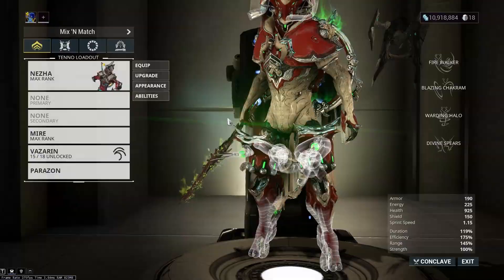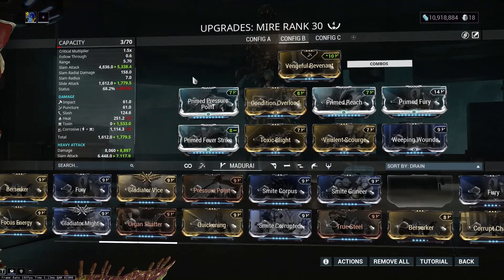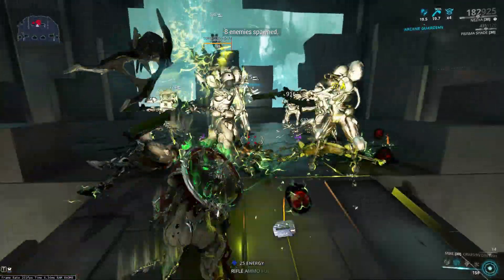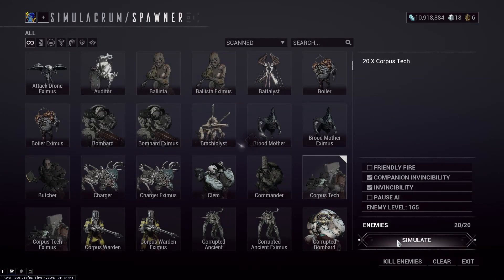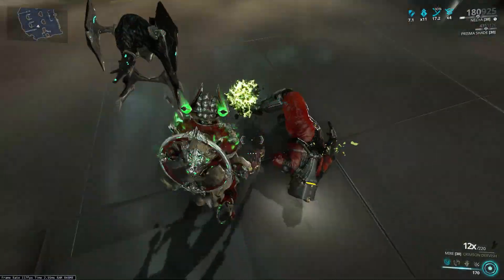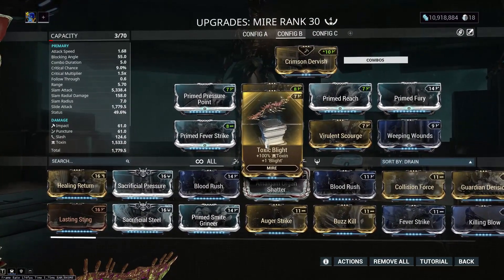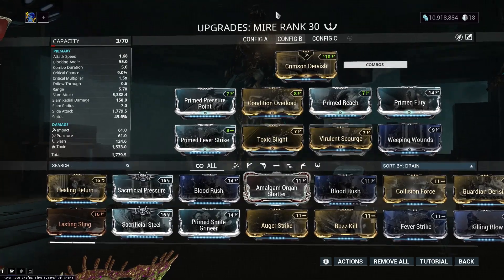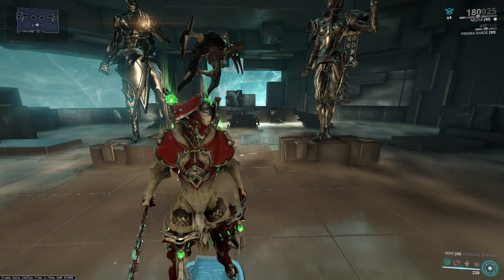The Sword That No One Talks About (Warframe)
Not a lot is happening in warframe so this gives me a chance to talk about this weapon that I've been experimenting with. The Mire is actually pretty good and no one talks about it. It would be top tier if gas was better. Kind of a shame.